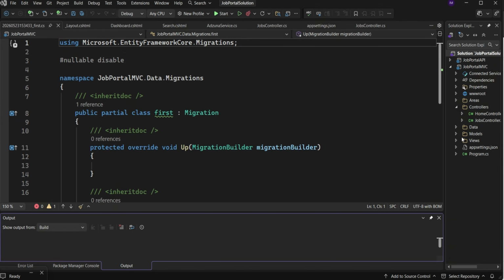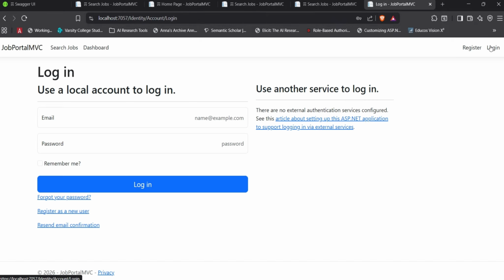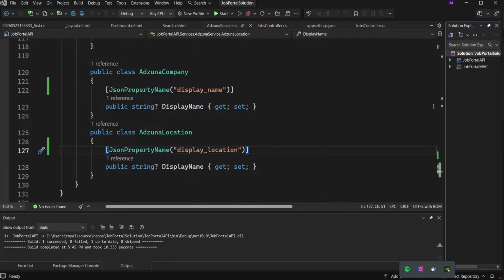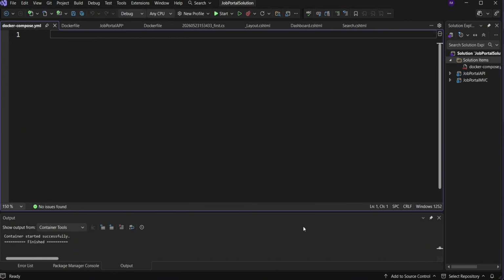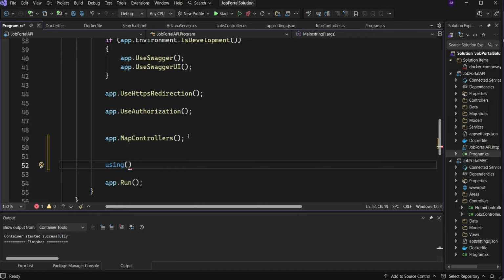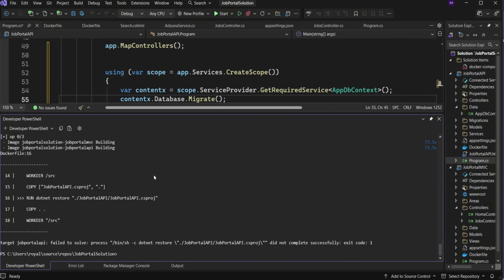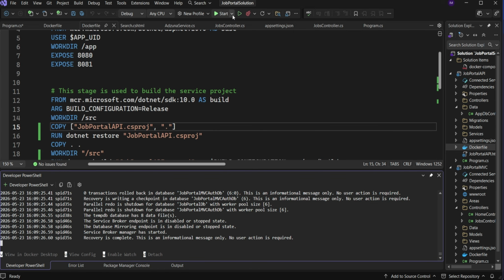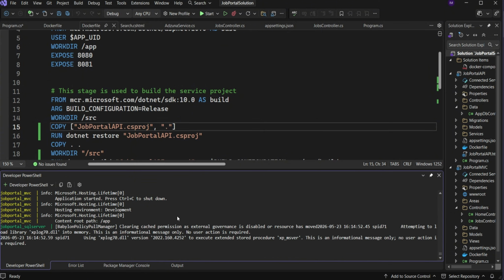Dockerize an ASP.NET Core 9 Job Portal | MVC + Web API + SQL Server + Docker Compose (Part 3)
In Part 3 of this ASP.NET Core Job Portal series, we Dockerize the entire application step by step using:

✅ Docker
✅ Docker Compose
✅ SQL Server Container

We take the full Job Portal system and run everything inside containers, including:

MVC Frontend
Web API Backend

This tutorial is beginner-friendly and focuses on helping students understand how multiple applications work together inside Docker.

What Part 3 Covers

✅ Understanding Docker and containers
✅ Installing Docker Desktop
✅ Creating Dockerfiles for MVC and Web API
✅ Understanding Docker build stages
✅ Creating docker-compose.yml
✅ Running SQL Server inside Docker
✅ Running MVC and API containers together
✅ Docker networking and service names
✅ Environment variables and connection strings
✅ Running the full solution using one command
✅ Debugging common Docker errors

Docker is not my strongest area.
This implementation is focused on helping beginners understand the basics of containerization in ASP.NET Core applications.

For deeper Docker knowledge and production-level practices, I strongly recommend consulting:

official Docker documentation,
Microsoft Learn,
and additional DevOps resources.

The goal of this lesson is to help students understand:

how containers work,
how services communicate,
and how to run a multi-project ASP.NET Core solution inside Docker.
Full Project Technologies
ASP.NET Core 9
MVC
Web API
SQL Server
Entity Framework Core
ASP.NET Identity
Docker
Docker Compose
Swagger
xUnit
Adzuna API